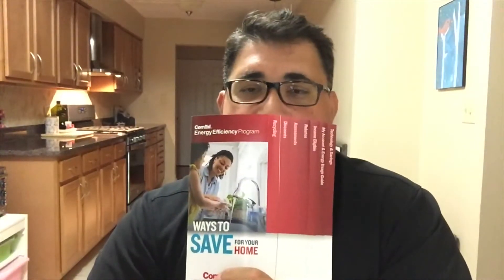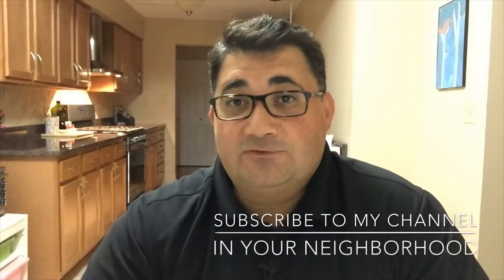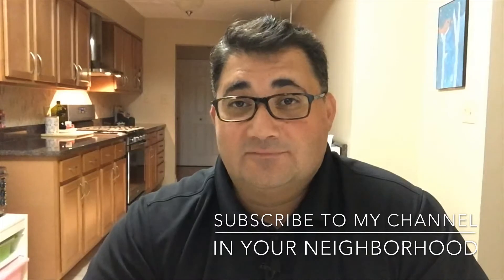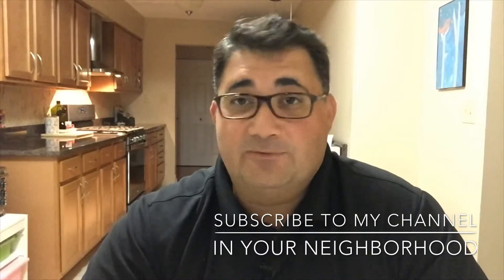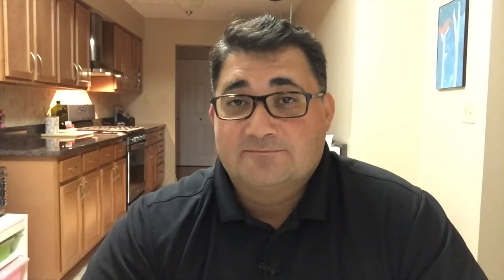ComEd Information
Comed bill energy assessment